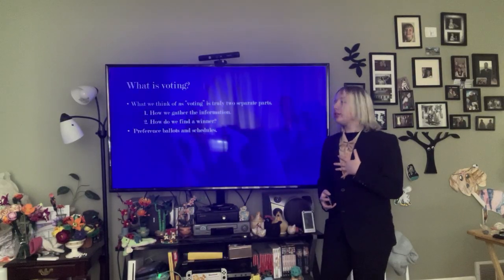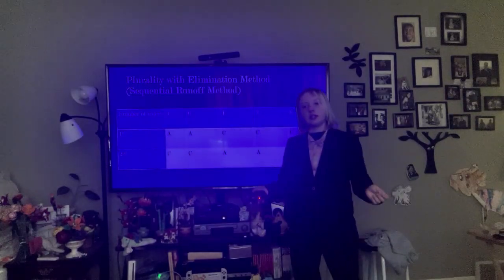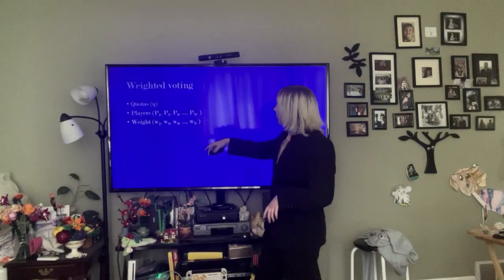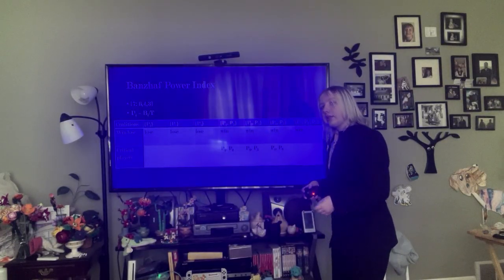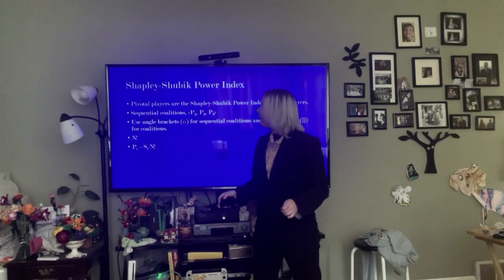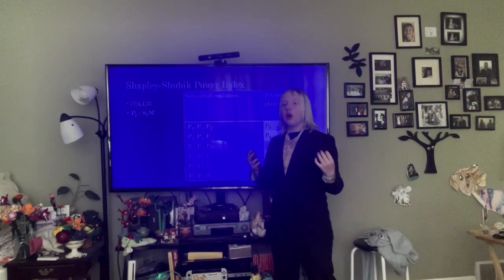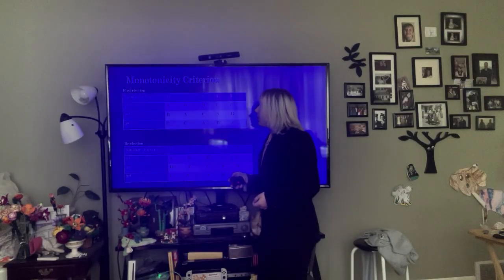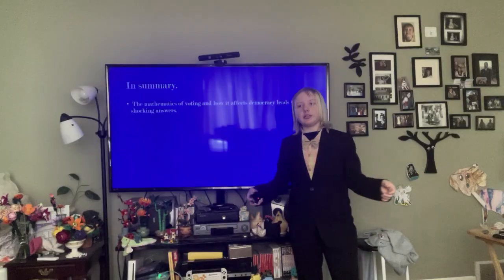The Mathematics of Voting and Democracy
I would recommend going through the slide as the video plays so you can see the tables better.